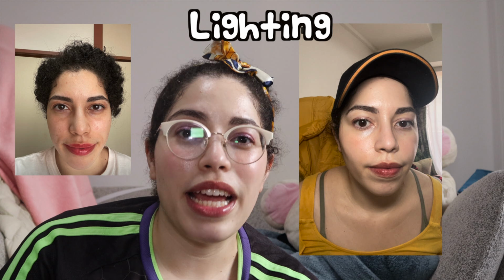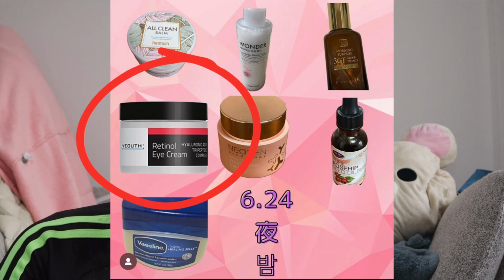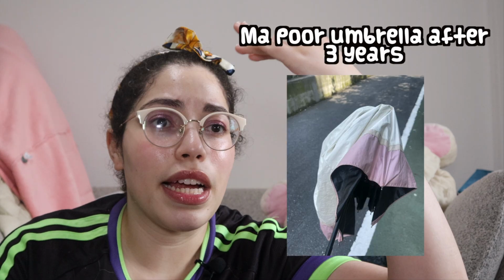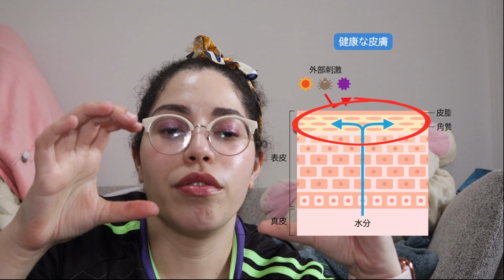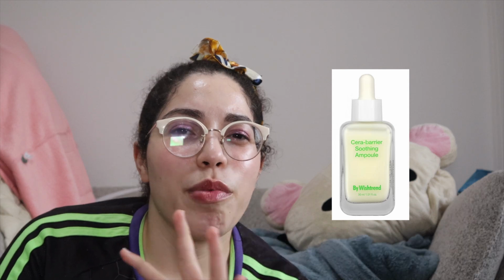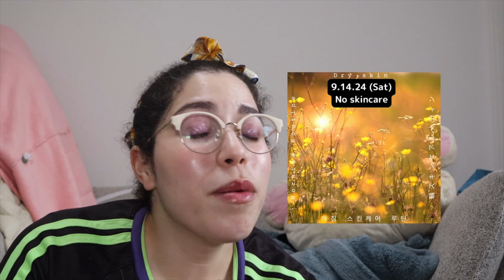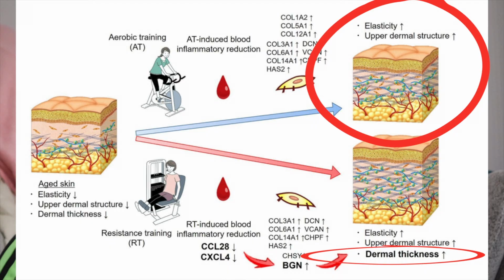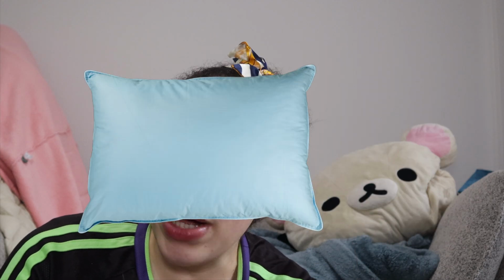How I aged backwards - Anti-aging tips from a JBeauty expert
Here I spill ALL my secrets for anti-aging/well aging

🔗🔗🔗🔗🔗🔗🔗🔗🔗Linkz🔗🔗🔗🔗🔗🔗🔗🔗🔗🔗

🛍️🛍️🛍️🛍️🛍️🛍️🛍️🛍️Small Savings🛍️🛍️🛍️🛍️🛍️🛍️🛍️🛍️🛍️🛍️

If you shop from YesStyle using my link and code below, this will help you get a little savings on your purchase, and help me a little bit with this channel :)

⏳⏳⏳⏳⏳⏳⏳⏳Time Stamps⏳⏳⏳⏳⏳⏳⏳⏳⏳⏳

00:00 Intro
00:57 Dyscrepanseaz
01:43 Products I used
06:51 Healthy Skin Habits
13:59 Summary

🔔🔔🔔🔔🔔🔔🔔🔔🔔🔔SFX Source🔔🔔🔔🔔🔔🔔🔔🔔🔔🔔🔔

💖💖💖💖💖💖💖💖💖💖💖Blessin's y'all💖💖💖💖💖💖💖💖💖💖💖💖

God bless and be yo bes'!

John 3:16 - For God so loved the world that He gave His only begotten Son, that whoever believes in Him should not perish but have everlasting life.